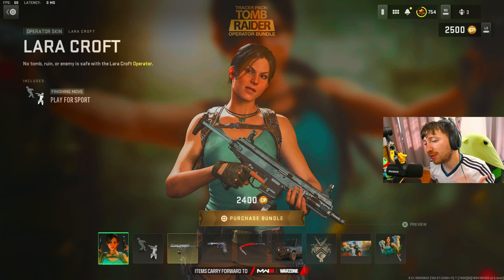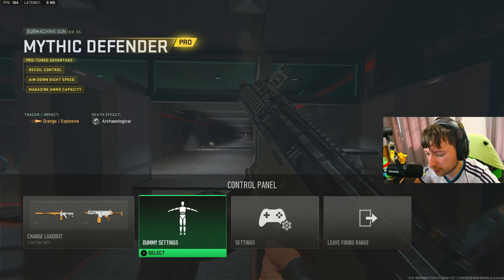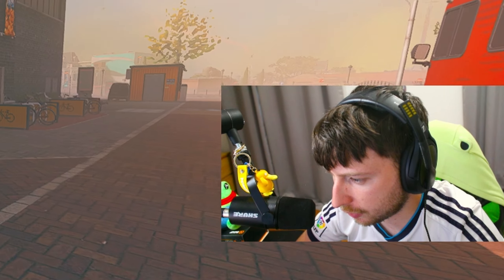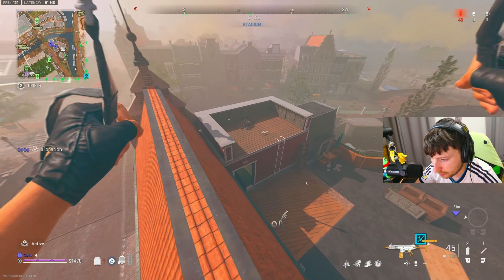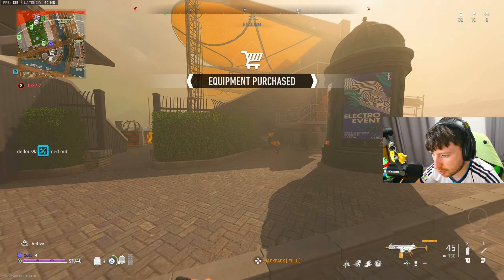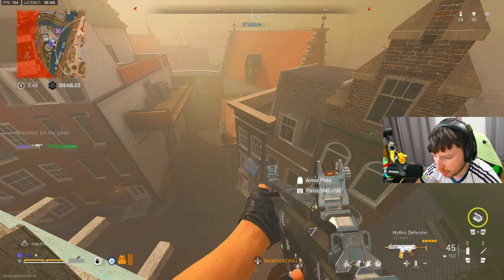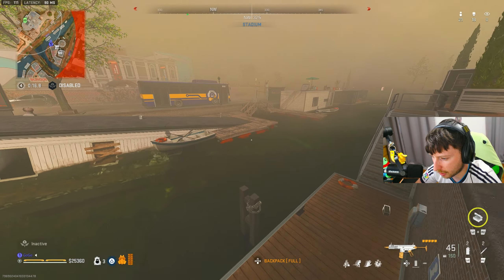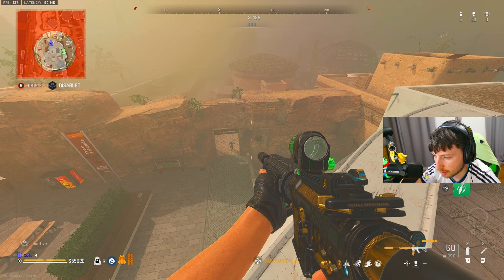using the NEW TOMB RAIDER ISO 45 and its AMAZING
new TOMB RAIDER ISO 45 is AMAZING in Warzone 2! 😍

Outro: Nintendo 3DS Music - Puzzle Swap